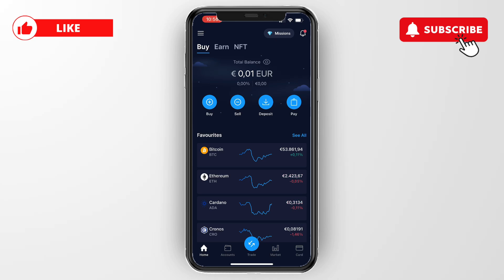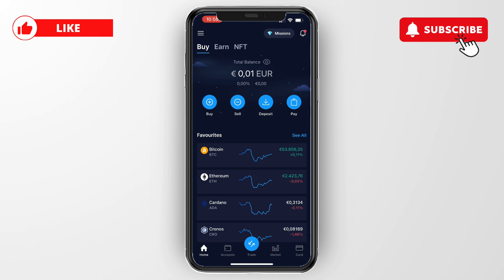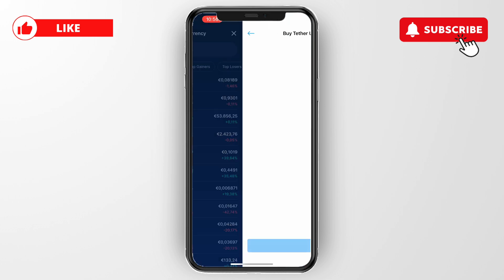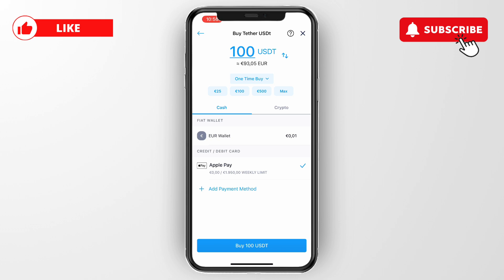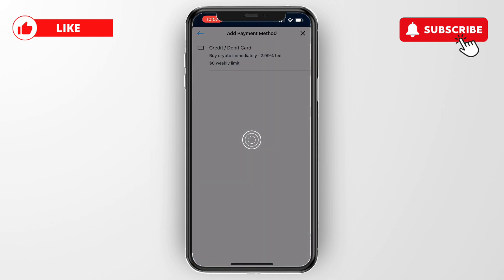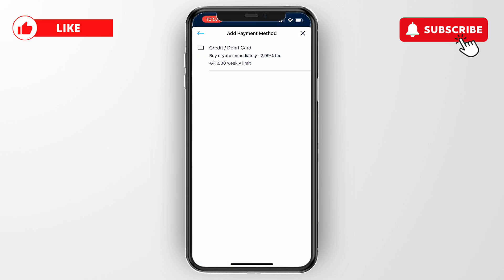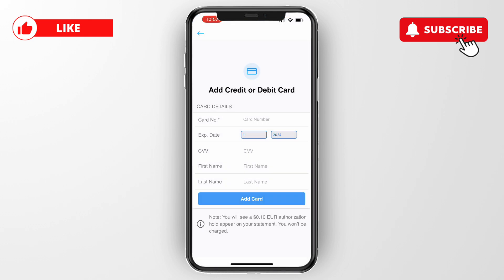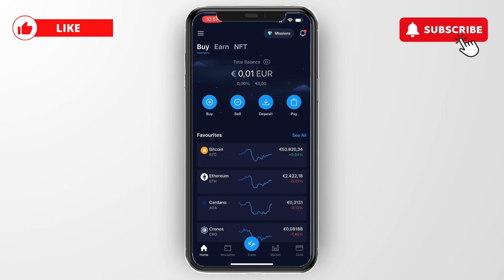How to Add Debit Card to Crypto.com App - Step by Step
In this video I'll show you how to add a Debit Card to Crypto.com